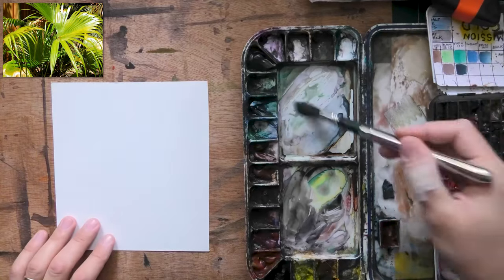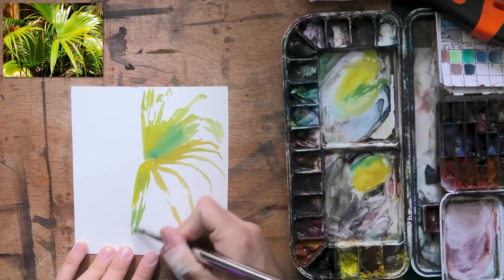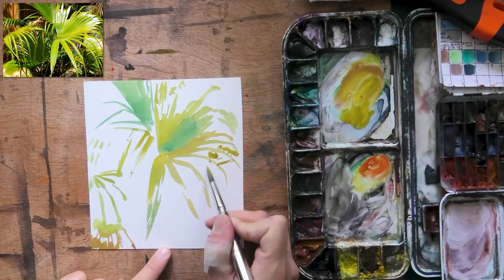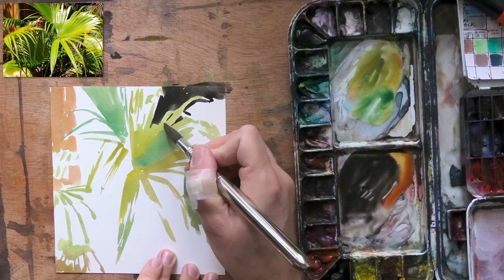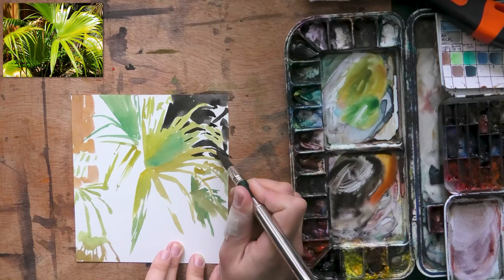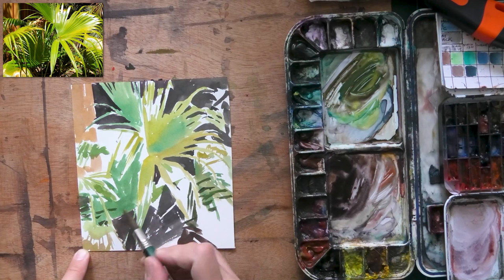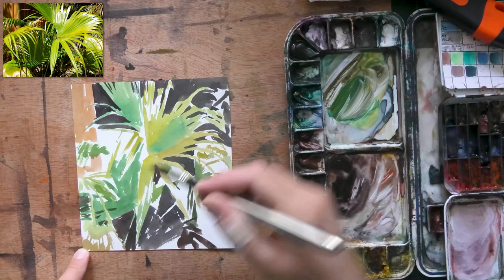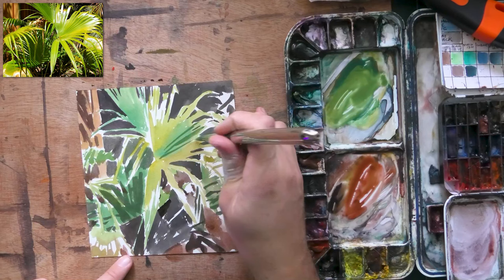How to Paint GREENS in Watercolor - SIMPLE!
COURSES

Today we'll have a fun chat & painting process.
This will be mostly about painting interesting greens, and using no pencil lines!

- Liron